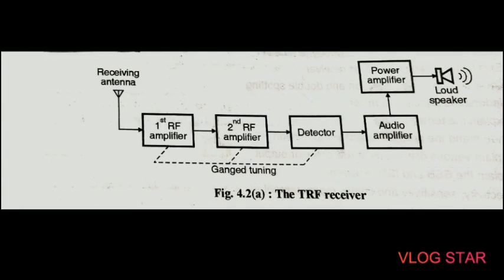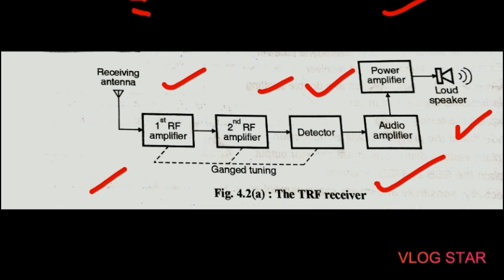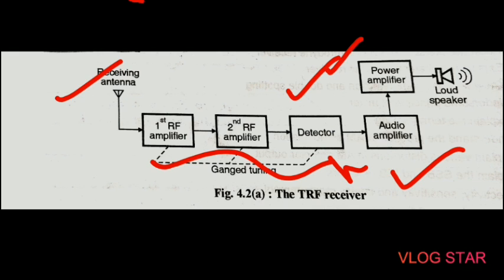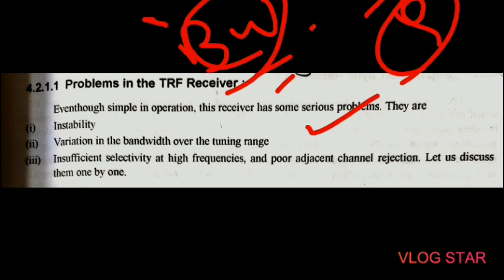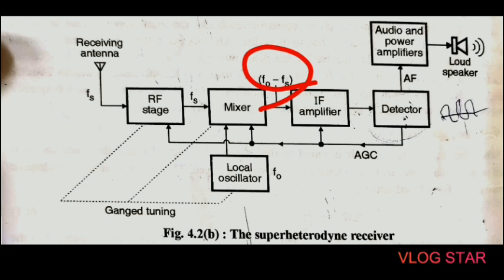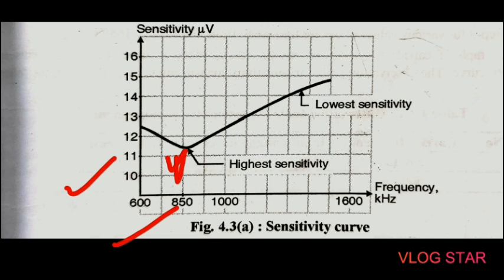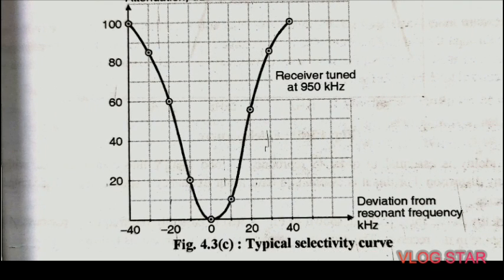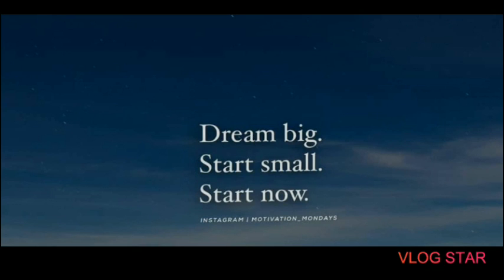Types of radio Receivers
modulation analogcommunication amplitudemodulation AM receivers
This video gives explanation of types of AM receiver , characteristics of receiver.
it will helpful to understand the basics of communication